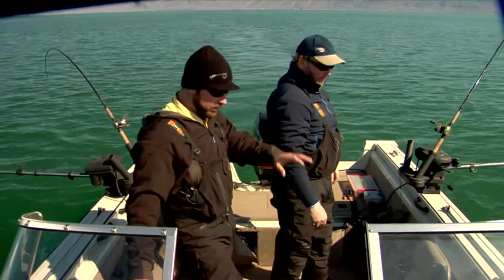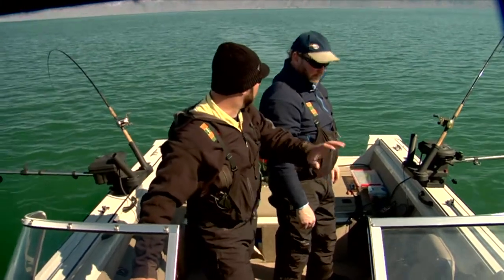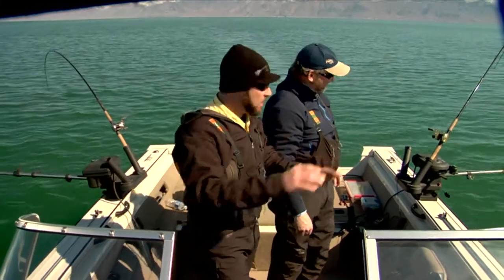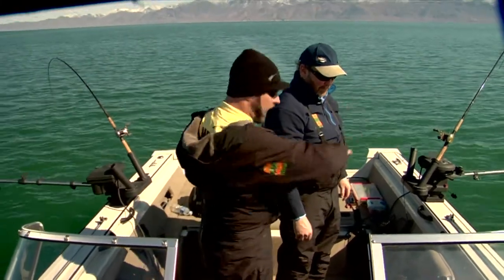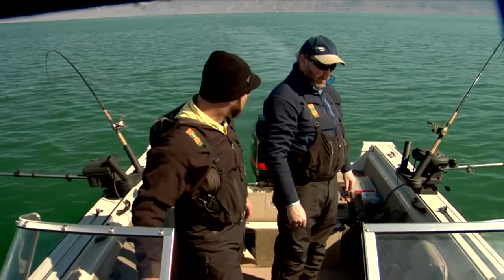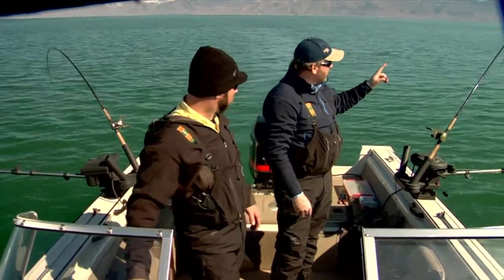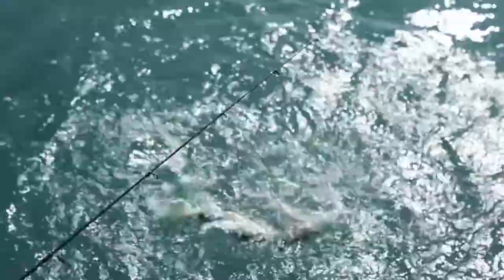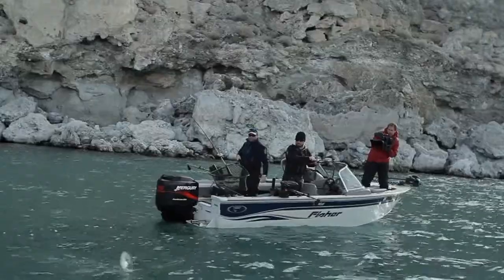Cutthroat Trout Fishing in Nevada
Downrigging is a technique that can be very effective when fishing for trout. Wild Fish Wild Places hosts Denis Isbister and Alan Broderick are in Nevada on Pyramid Lake and plan to use down-rigging to catch cutthroat trout.

Get full episodes of Wild Fish Wild Places for free on CarbonTV